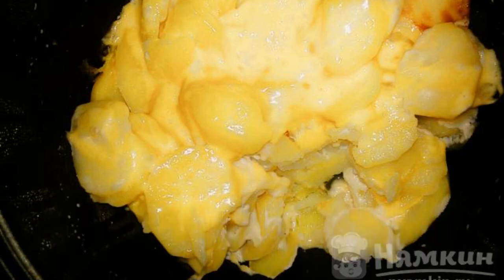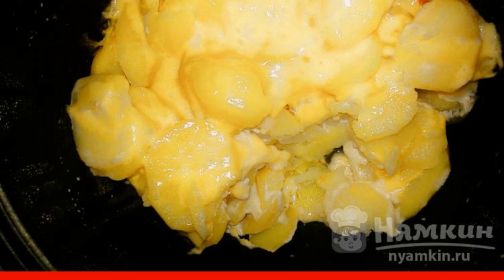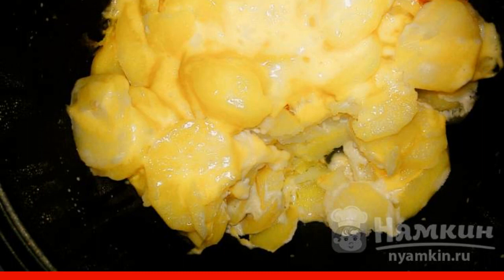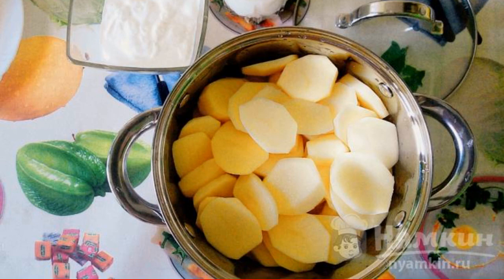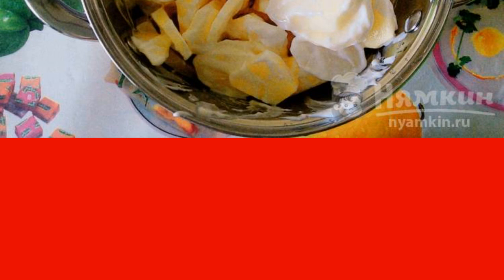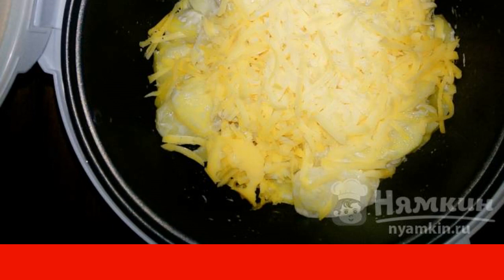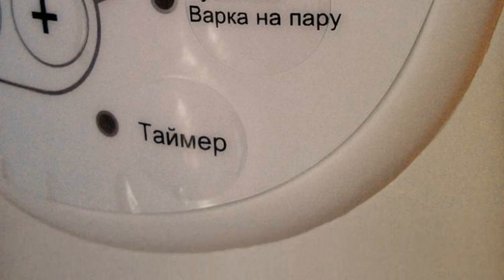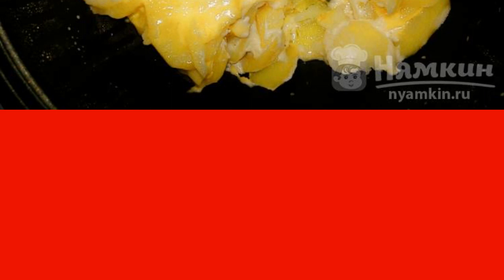Stewed potatoes in cream cheese sauce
If there is no time to cook long complicated dishes, but at the same time you want to please your family with something delicious, you should pay attention to this unusual recipe. To cook the most tender soft stewed potatoes without much effort, the hostess will be helped by the Scarlett slow cooker. Serve the finished potatoes to the table should be hot. It does not require any additional sauce. This side dish will be a great addition to meat, fish or poultry. It is especially delicious to combine it, for example, with fried chicken until golden brown. If the hostess wants to get a less high-calorie and fatty dish as a result, then you can cook potatoes according to the same recipe, but without adding sour cream. By the way, it is important to serve it to the table without meat at all. Since the finished potatoes are already very satisfying. This is relevant, for example, in times of "crisis" for the family budget.

Ingredients:
potatoes - 1.5 kg, fat sour cream - 200 g,
cream 10-20% - 200 ml, butter - 1 piece,
garlic - 2 cloves, hard cheese - to taste,